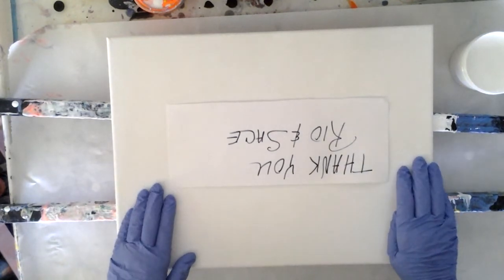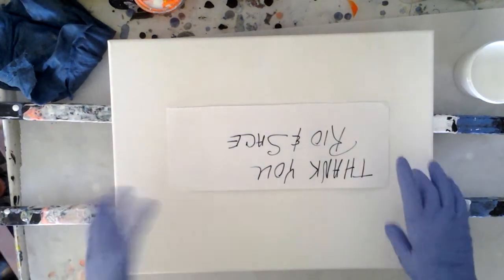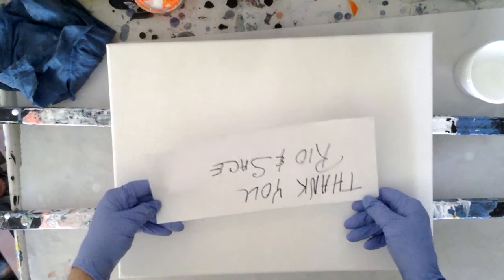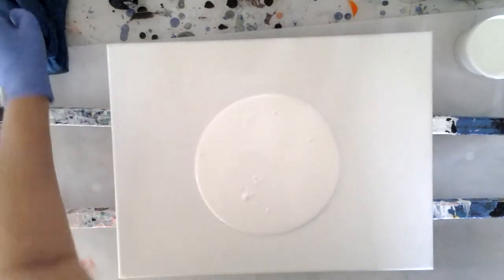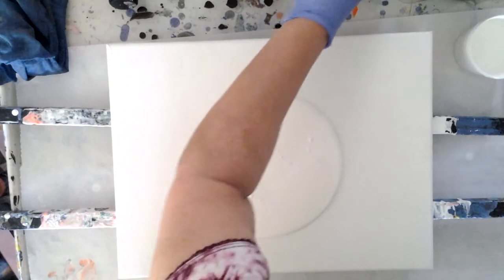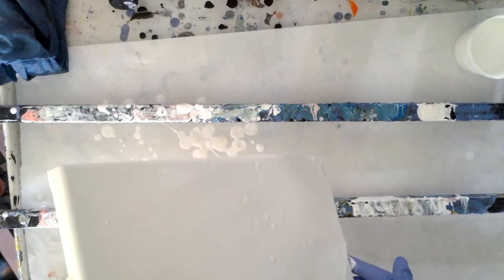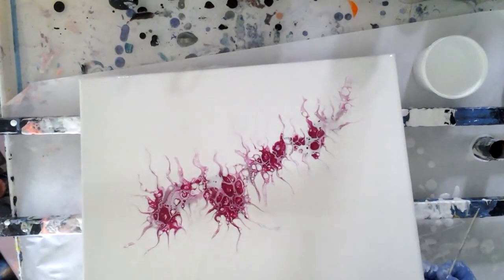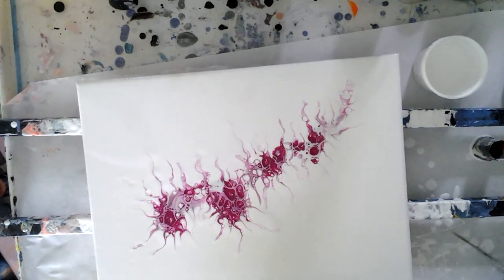#91 OK! EVERYTHING COMES OUT UPSIDEDOWN!!! May 30,2018 SHOUTOUT TO RIO & SACE!!!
My tablet seems to want to make everything upsidedown. I turned the words opposite of last video and still upsidedown! Maybe it's my brain. Anyway thank you Rio and Sace for your teachings and laughter! These two are NEVER BOARING!! Another so very talented artist in the truest sense! Realistic underwater sculpture/paintings. Follow Rio as she teaches us everything!  My paints are Artist's Loft Fluid Acrylic White and Deep Magenta. Both have floetrol, Magenta has 1 drop of dimethicone added.